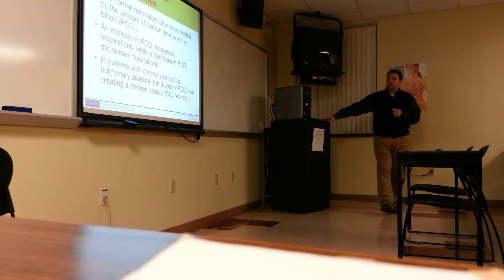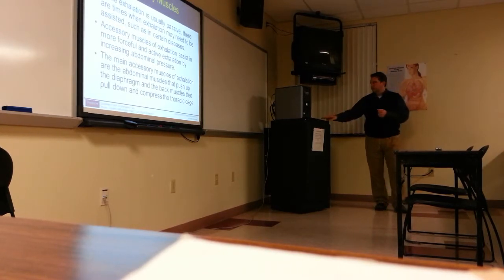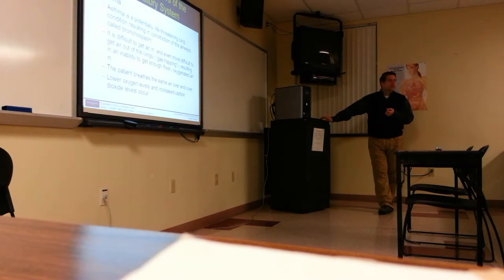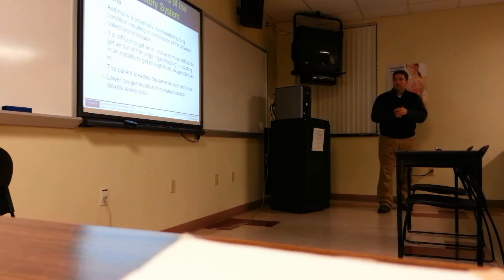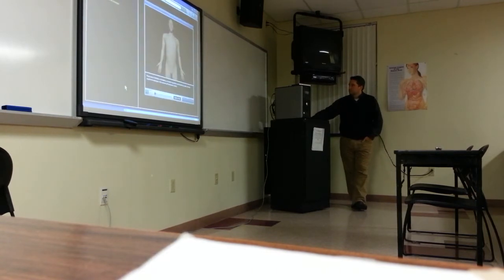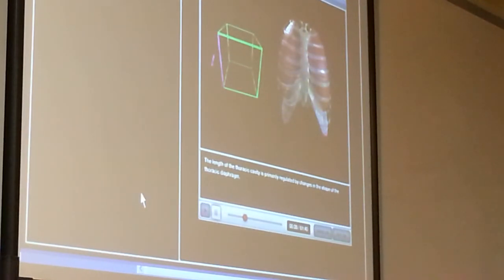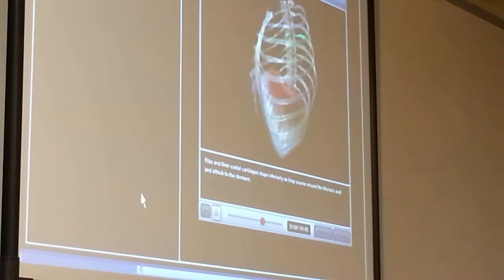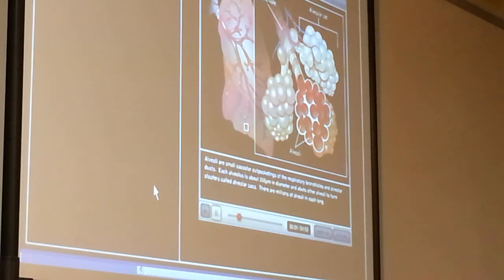Circulatory & respiratory systems ( 23oct2014 )(2)